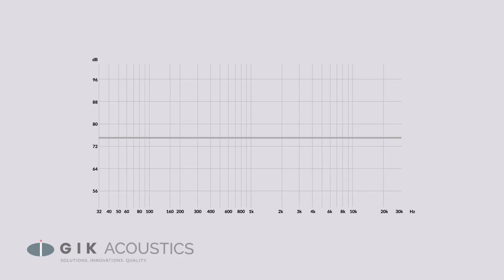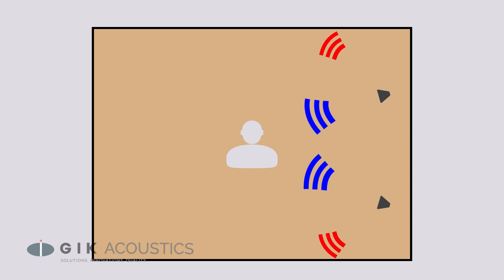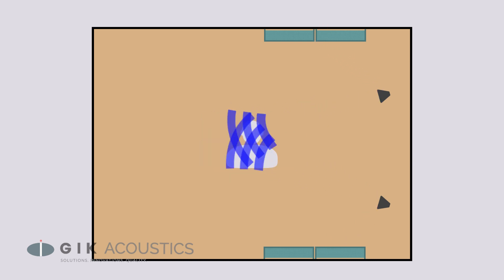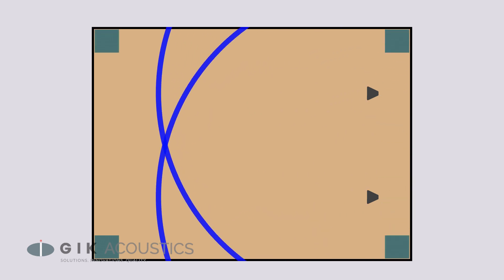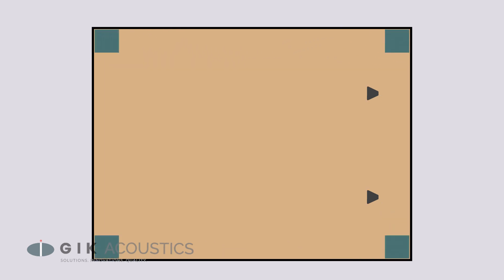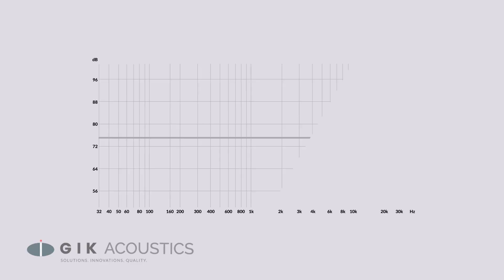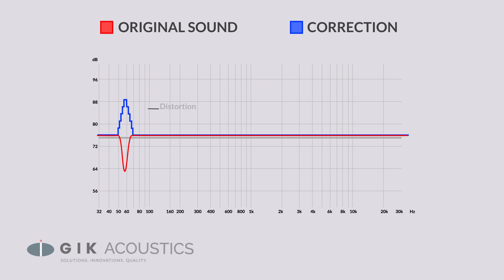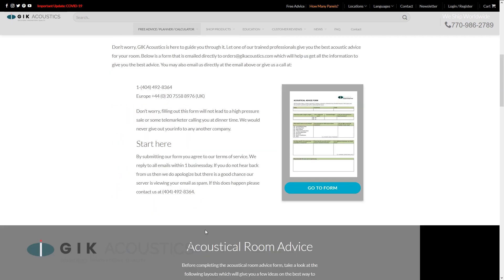Limits of Digital Signal Processing SOLVED. Use acoustic treatments to pick up where DSPs fall short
While Digital Signal Processing can be a great tool for mixing artist and audiophiles, it falls short of being a catch-all alternative for a comprehensive room treatment strategy that takes room acoustics in mind. This video will outline how focusing on Acoustic panels and other treatments alongside DSPs can get you the most out of your room.